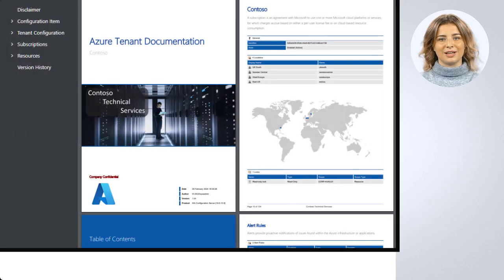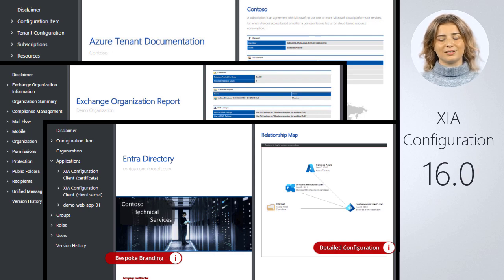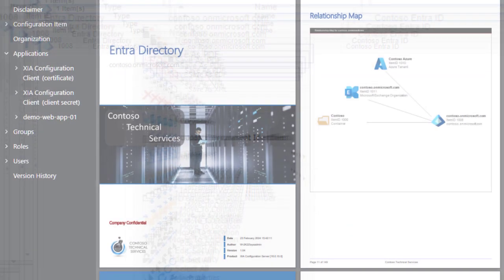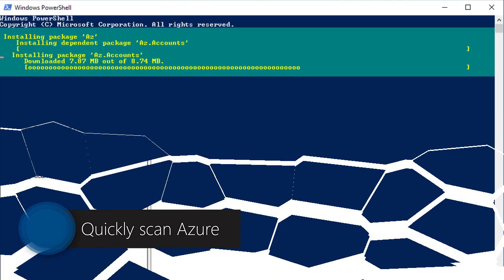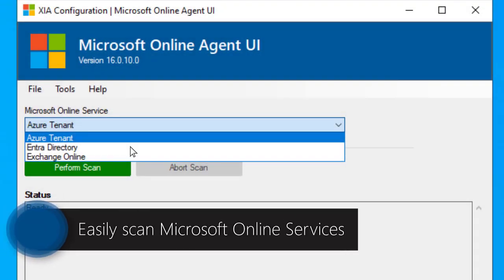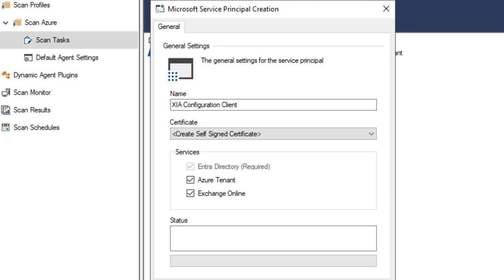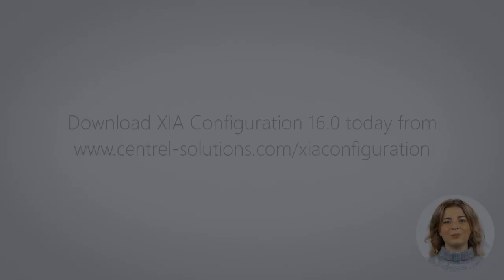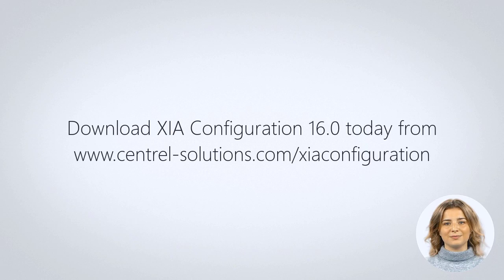What's new in XIA Configuration v16.0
Impress your team with documentation that’s faster to produce and simpler to create when you use XIA Configuration 16.0, the latest release from CENTREL Solutions.

0:00 XIA Configuration v16.0 - Automatically Document Microsoft Online Services
0:16 Ease the burden of documentation
0:25 Quickly scan Azure
0:33 Easily scan Microsoft Online Services
0:52 Download today